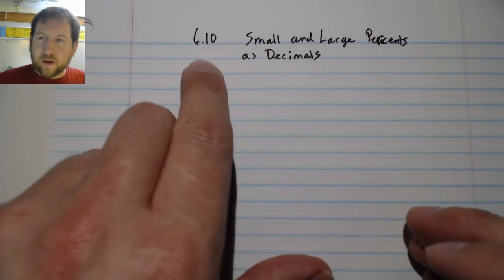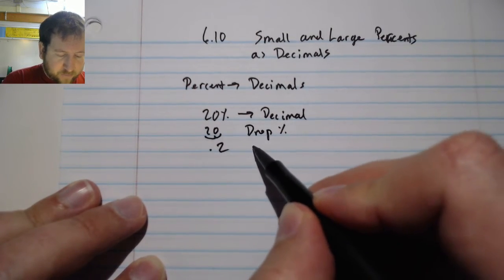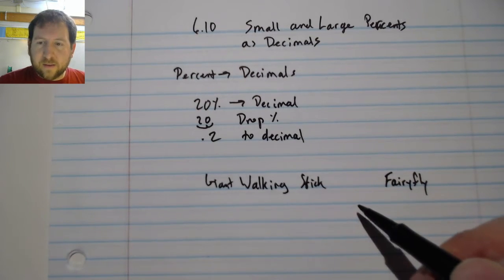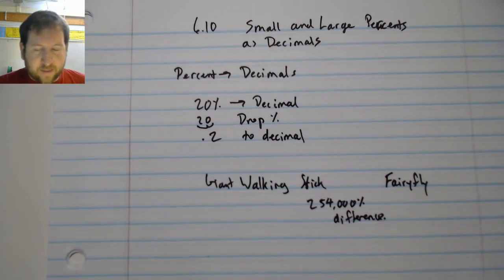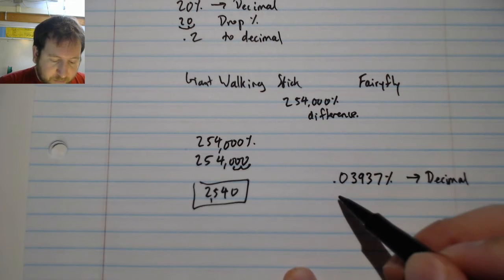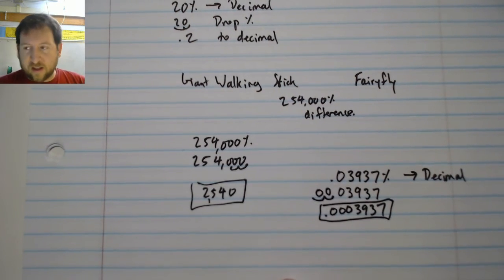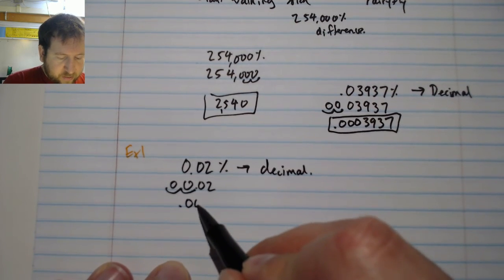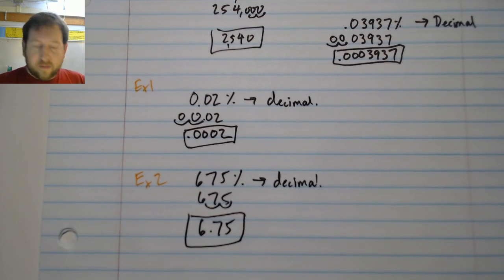6.10 Small and Large Percents as Decimals